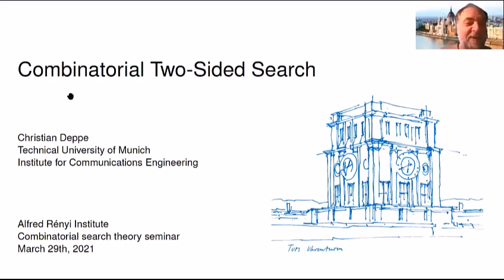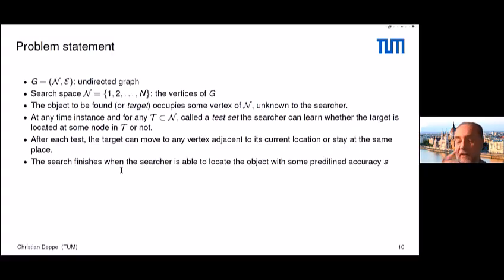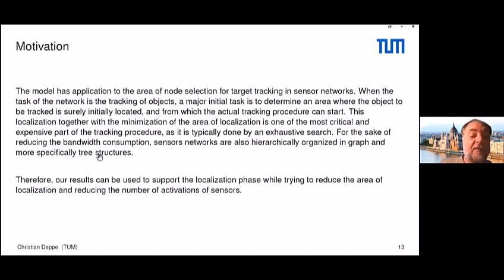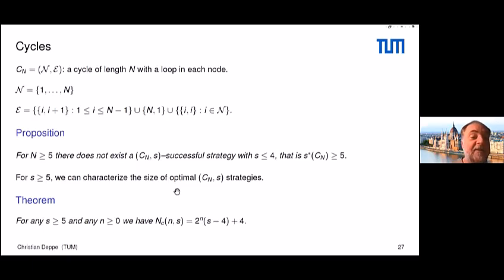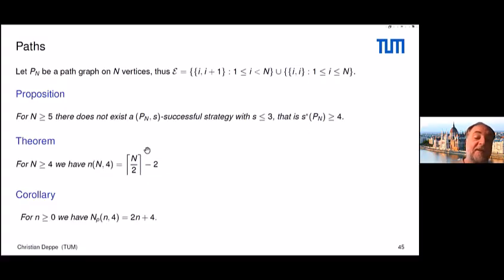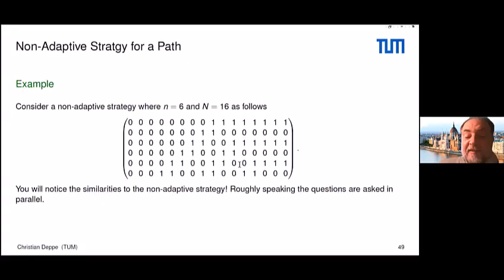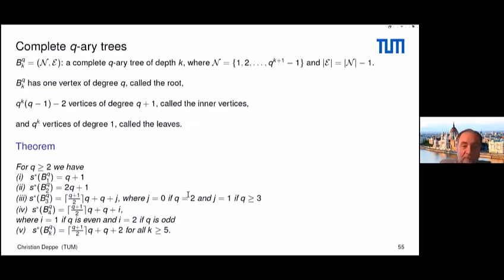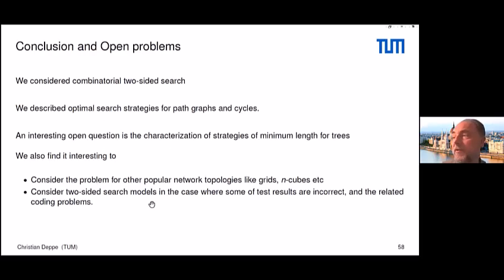Combinatorial Two Sided Search - Christian Deppe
Combinatorial Two-Sided Search, Combinatorial search theory seminar, Alfred Renyi Institute, March 29th, 2021 - Christian Deppe